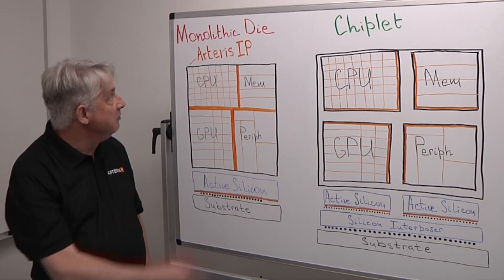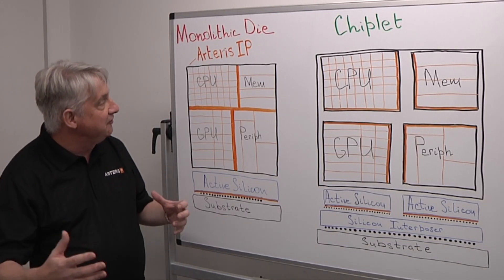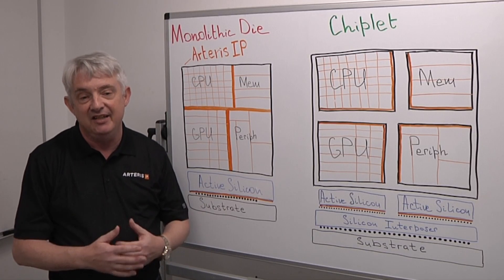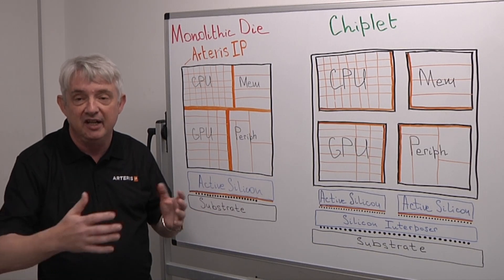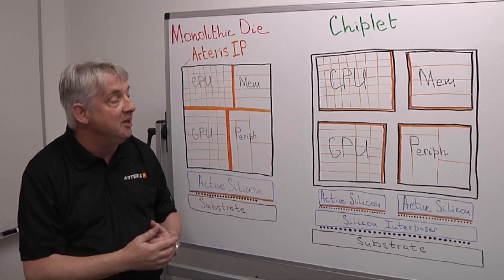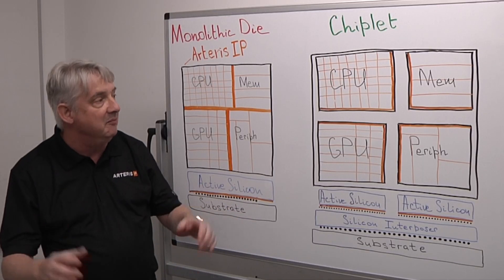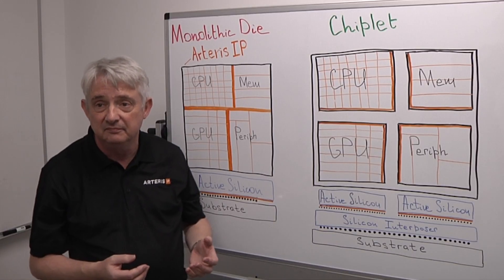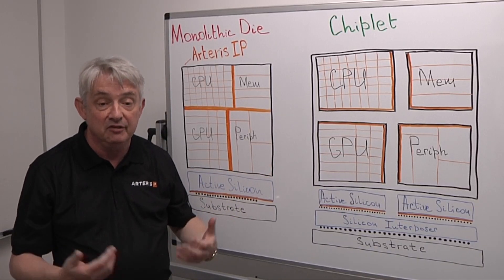Benefits And Challenges Of Using Chiplets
The move to chiplets opens the door to more features than can be packed into a reticle-sized SoC. That potentially means more processing power, simpler designs, and higher yields. But it's not as simple as swapping LEGO blocks into a chassis. Ashley Stevens, director of product management and marketing at Arteris, talks with Semiconductor Engineering about the challenges of using coherent versus non-coherent interfaces between chiplets, the implications of heterogeneous versus homogeneous chiplets, and the impact on partitioning and derivative designs.